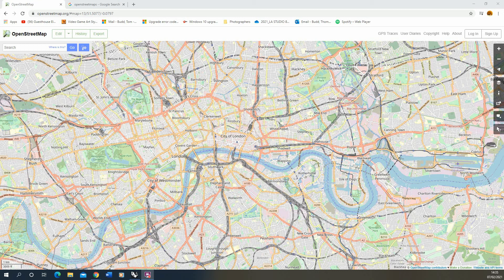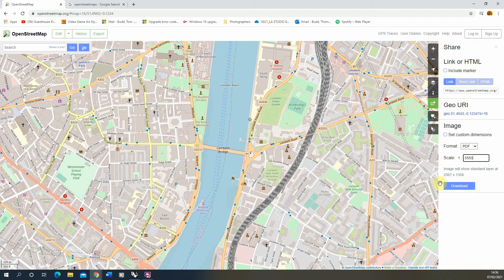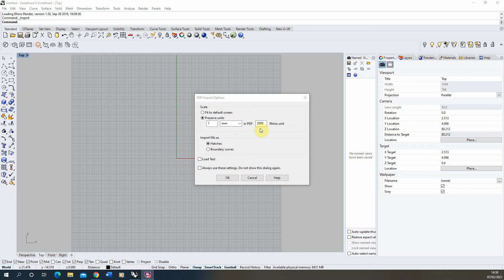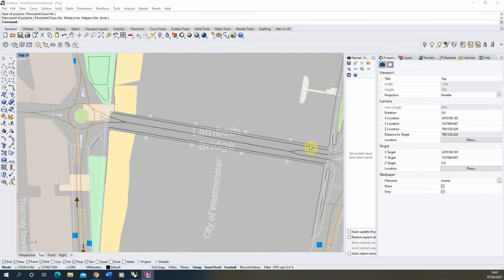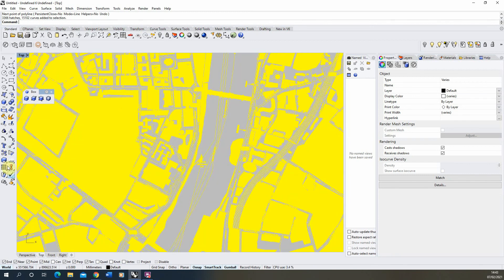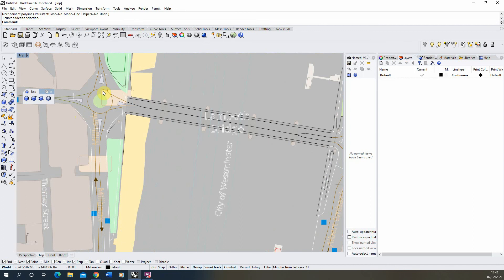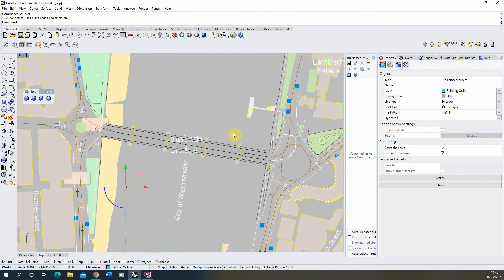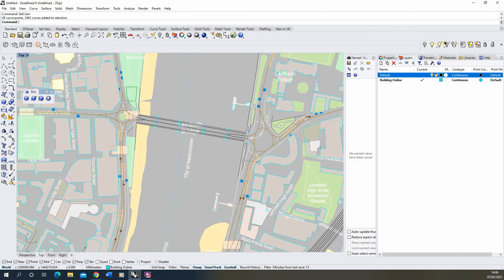Open Street Map to Rhino - Downloading and Importing Map Data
This video tutorial goes through the steps to download and import 2d map data from Open Street Map into Rhino. The key steps in this video can be seen below:

0:40 - Exporting 2d data from digimaps
1:30 - Importing the data into Rhino
3:17 - Checking the scale of the map against Googlemaps
4:18 - Rescaling the map
5:00 - Moving the lines to different layers based on their colour